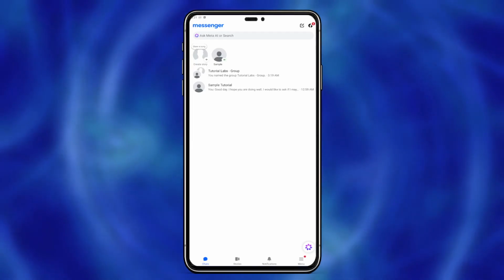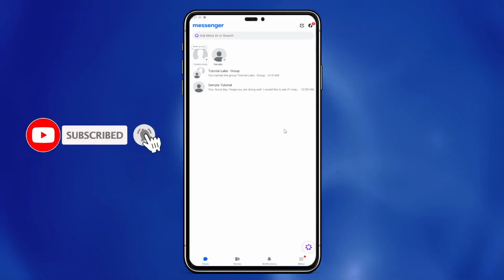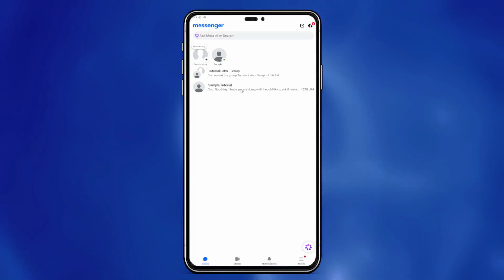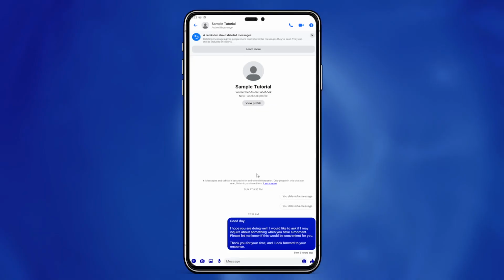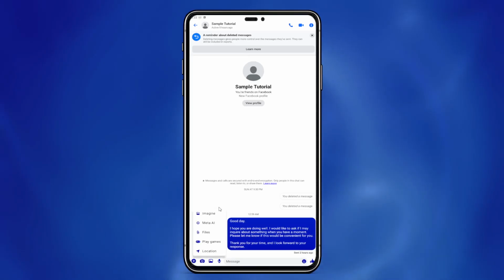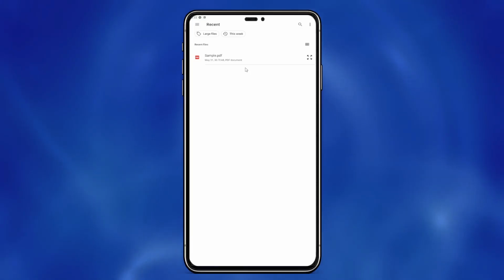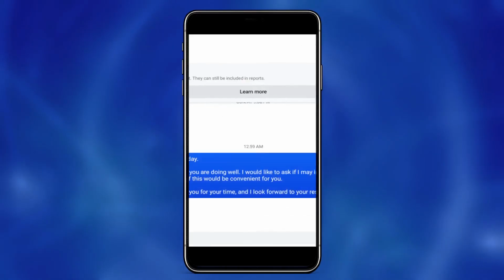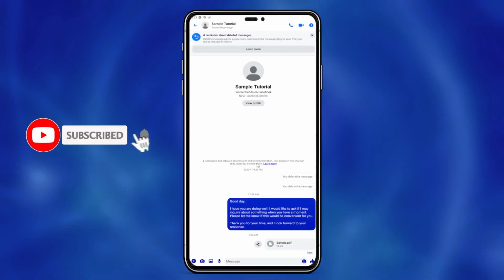How to Send PDF File in Facebook Messenger (Full Guide 2026)